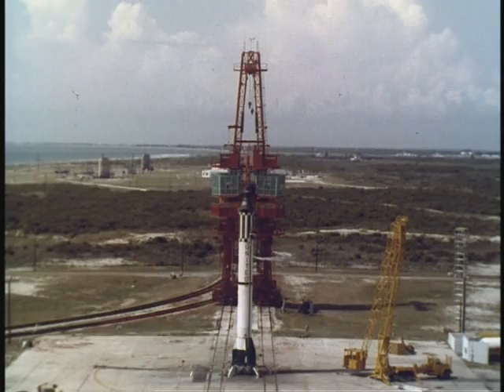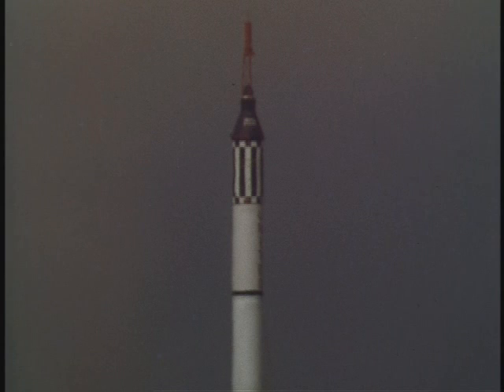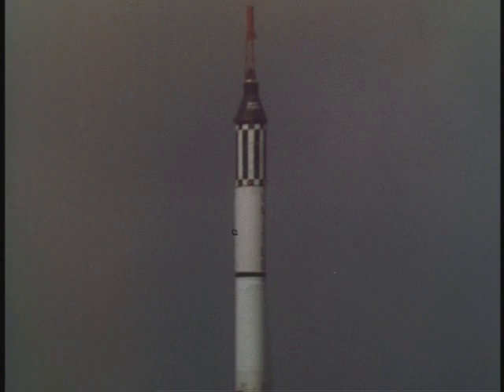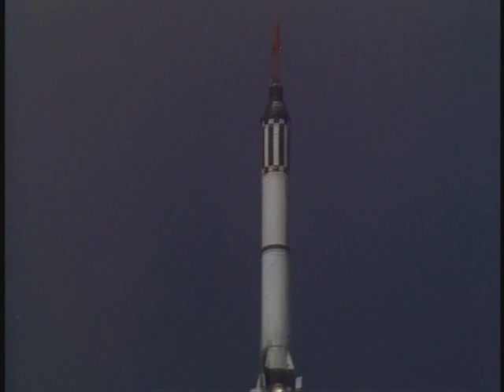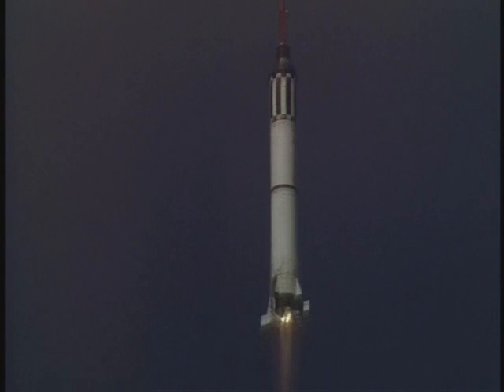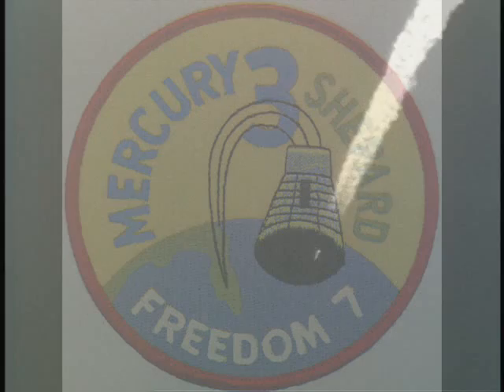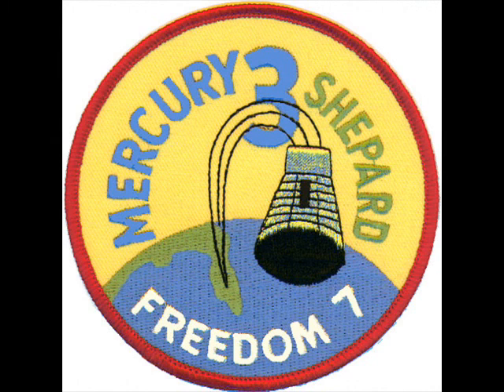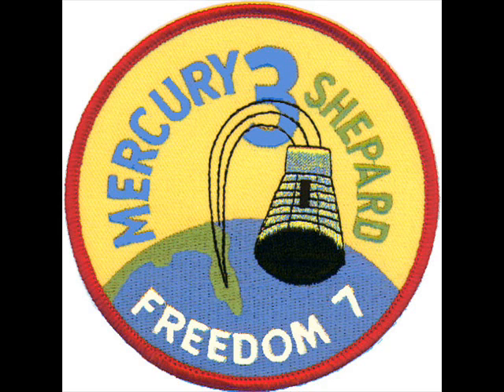Launch of Mercury-Redstone 3 (Freedom 7)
The launch of Mercury-Redstone 3 (Freedom 7). Onboard is astronaut Alan Shepard on the first American manned spaceflight (sub-orbital) - May 5th 1961